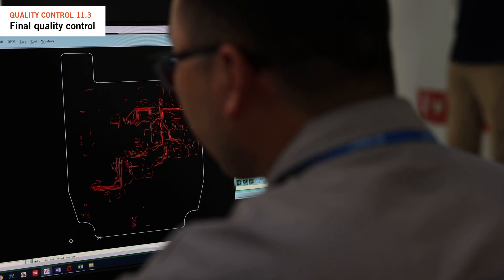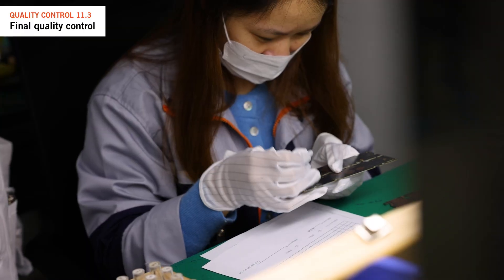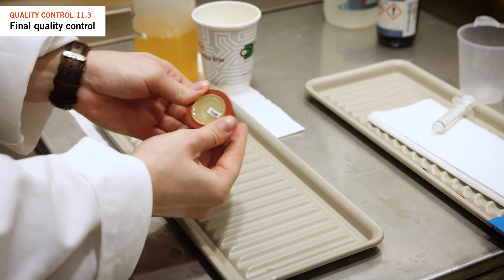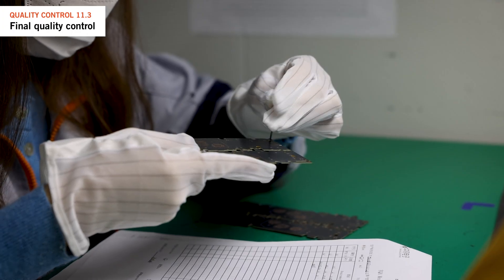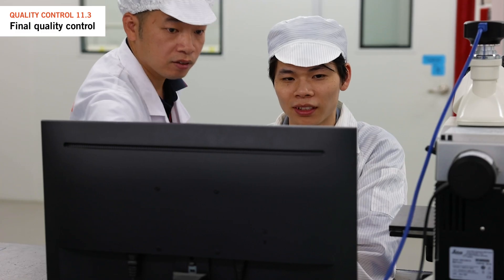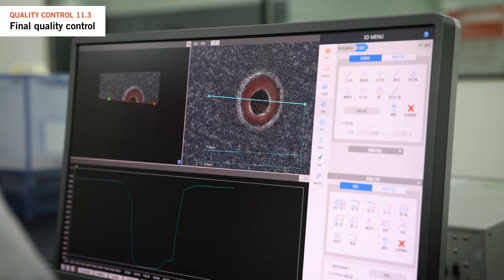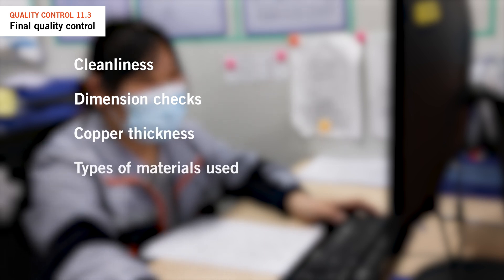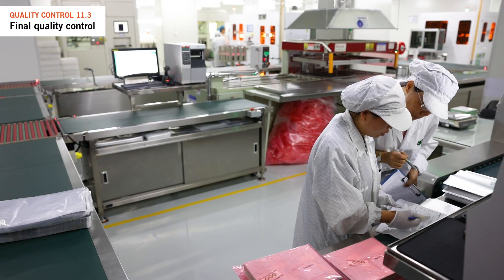Final quality control | How to make a PCB step 11.3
Join us in this comprehensive tutorial as we walk you through 33 detailed steps of producing a reliable multilayer printed circuit board (PCB). From checking the gerber files, selecting materials, preparing the board, applying solder mask, to final testing and inspection, this video covers everything you need to know about the PCB production process.

In Step 11.3 you will learn about final quality control.